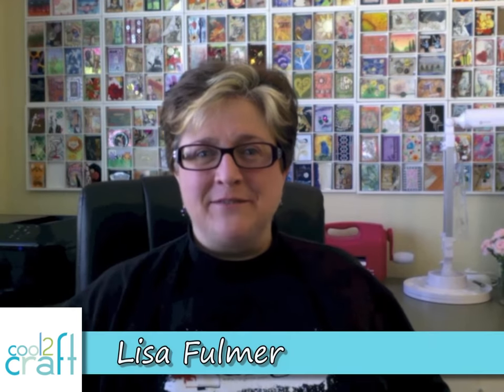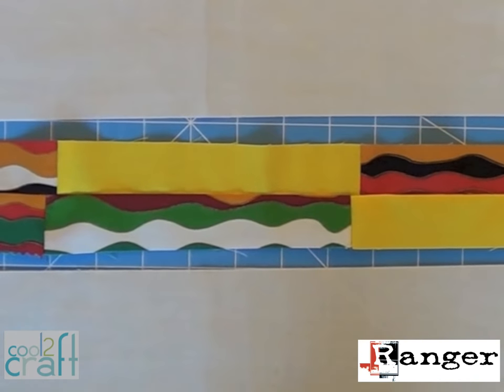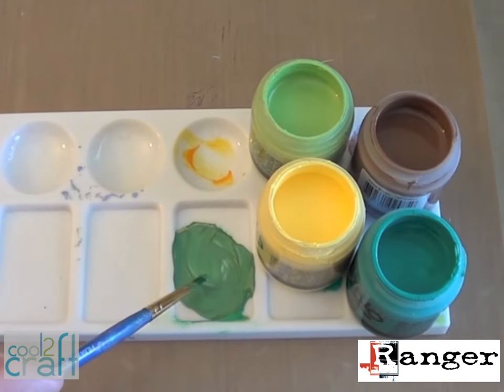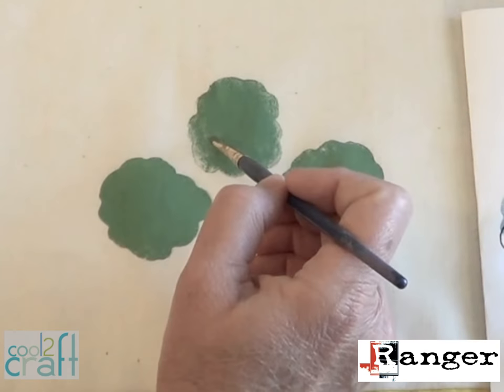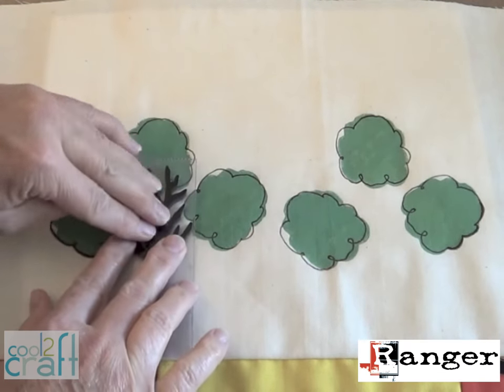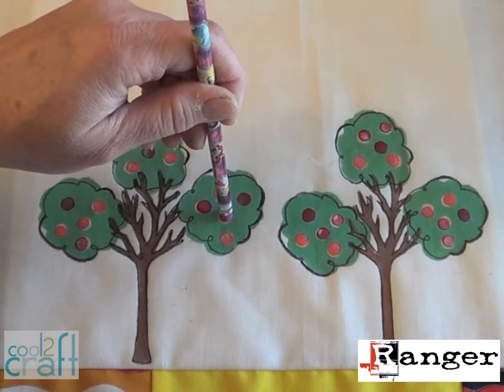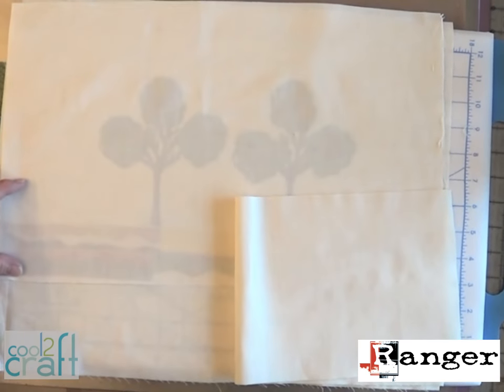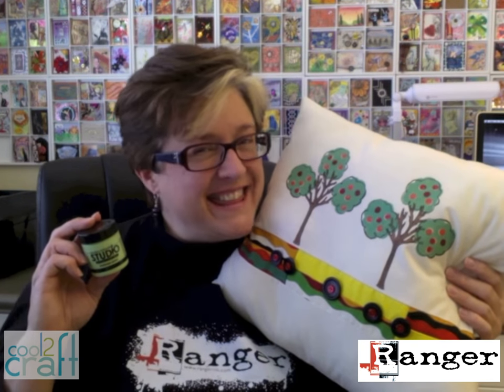How to Make a Paint Stamped Tree Pillow by Lisa Fulmer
Lisa Fulmer uses Claudine Hellmuth Studio Paints and Studio Stamps by Ranger to create a custom paint stamped tree pillow cover. Featured on Cool2Craft TV. For more ideas, info and inspiration and on-line print tutorial for this project, go